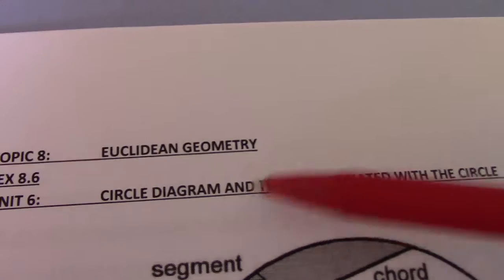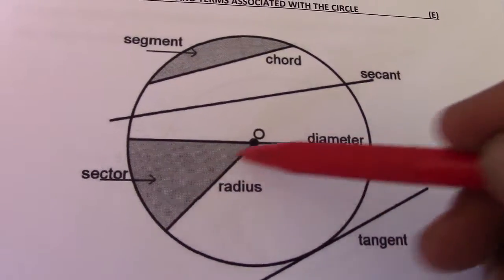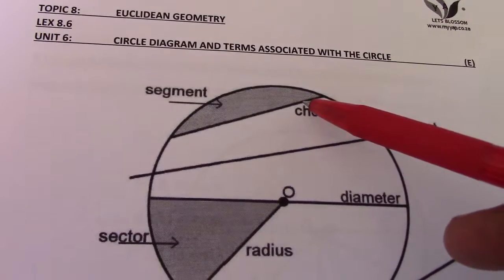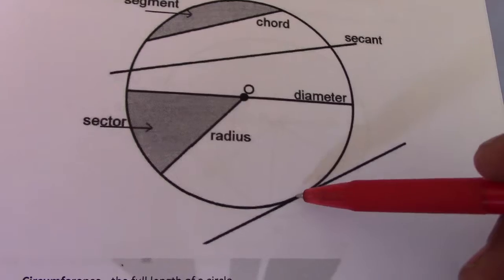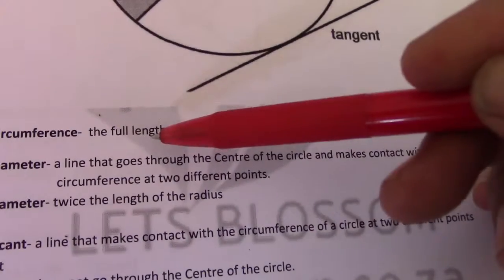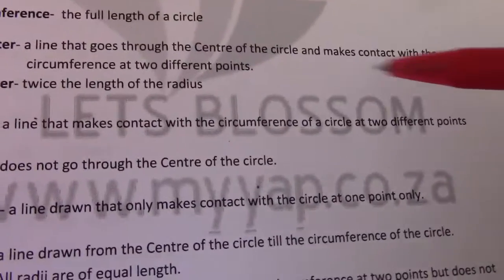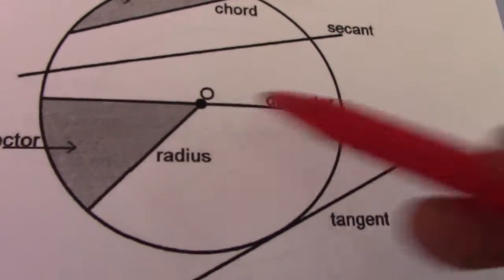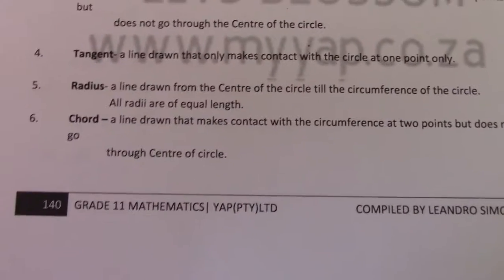LEX 8 6 GRD 11 CIRCLE AND TERMS ASSOCIATED WITH THE CIRCLE